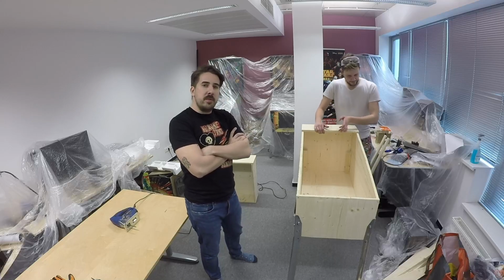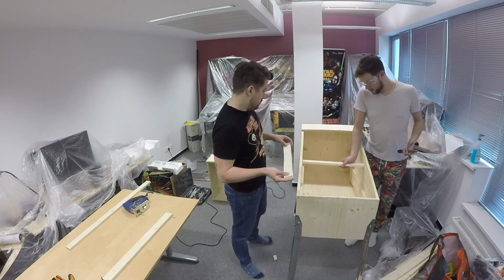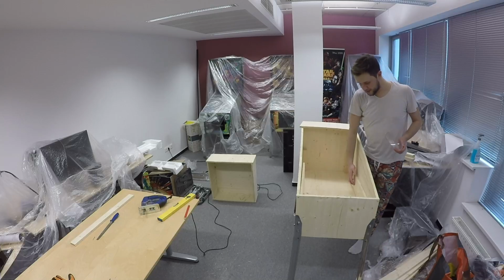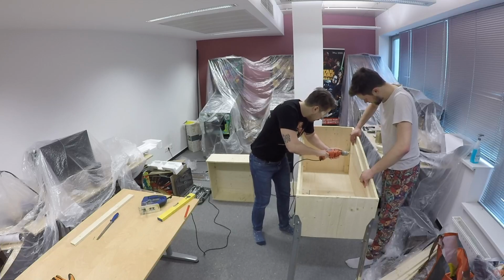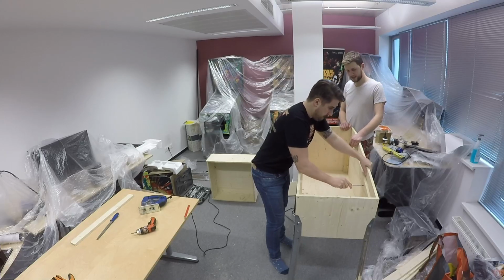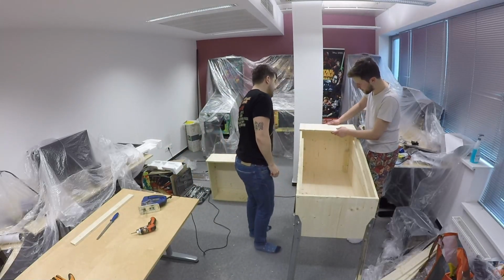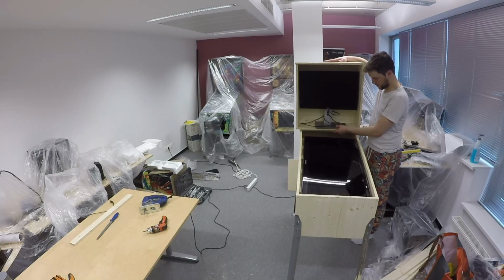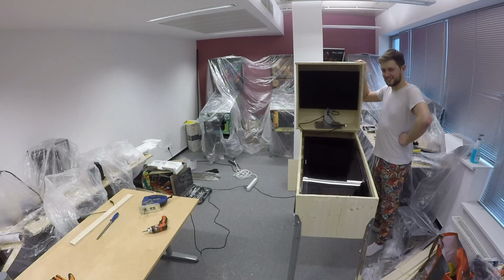Zen Studios Builds a Digital Pinball Cabinet - Episode 9 - You gotta fit the TV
The boys at Zen are building their very own digital pinball cabinet!

You could say the cab will get more screen time. *puts on sunglasses* YEAAAAAAAAAAAHHHHHHHHH

Watch the LIVE every Wednesday at 8 am PT // 4 pm GMT on the Zen Studios Twitch channel!

Or watch the episodes on Youtube when we upload last week's stream.

Remember, Pinball FX Early Access is out on the Epic Games Store & our first DLC table World War Z is available in-game or in the Pinball Pass. Check it out